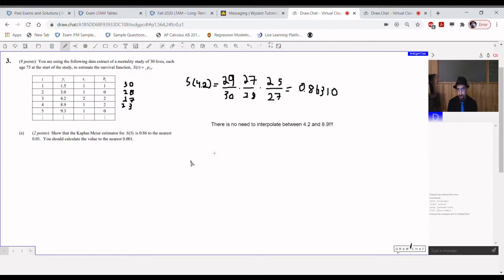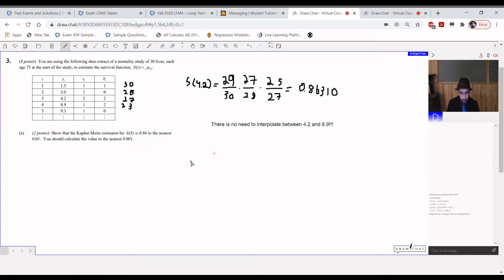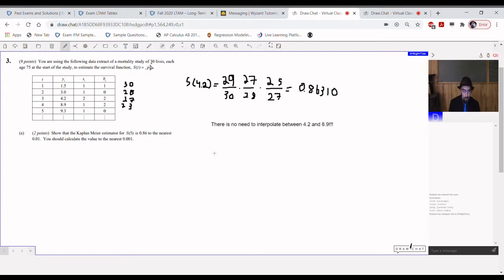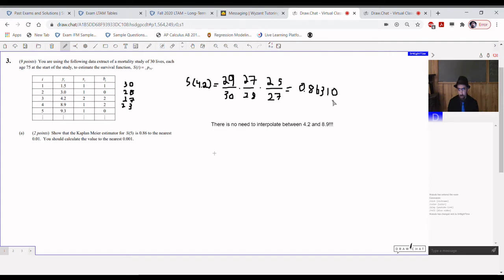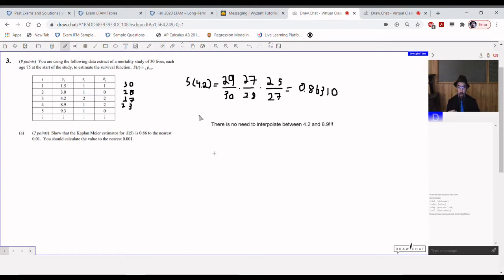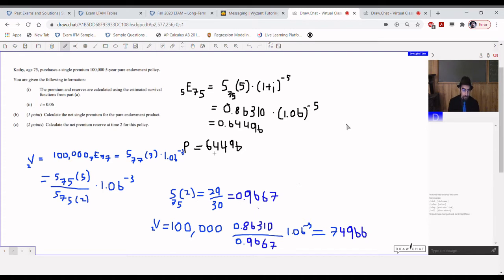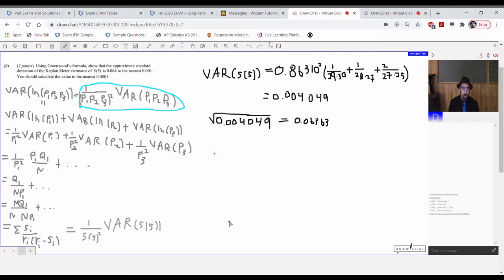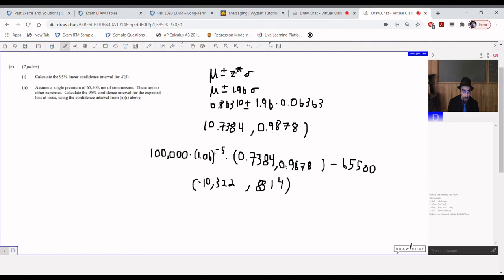Fall 2020 Exam LTAM Written Answer Question 3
In this video, I work out and fully explain the solution to the third written answer problem from this past fall's LTAM exam.

this problem relates to Kaplan-Meier estimates for survival given a table with ages of death and ages of exit from the study.  This problem isn't conceptually hard, but can be easy to overthink.

If you like my way of explaining the content, or if you'd like to arrange private lessons, please